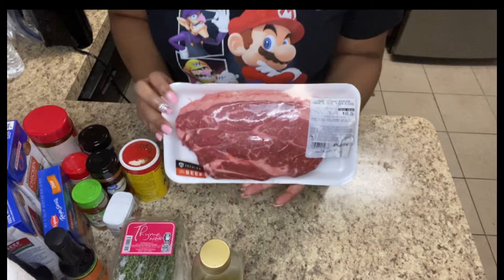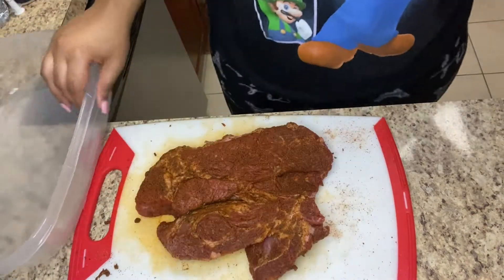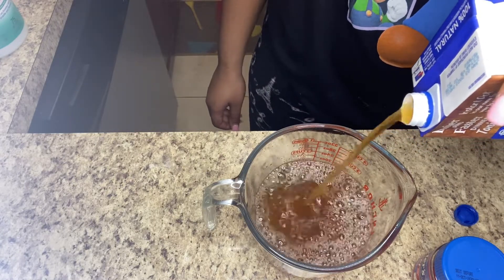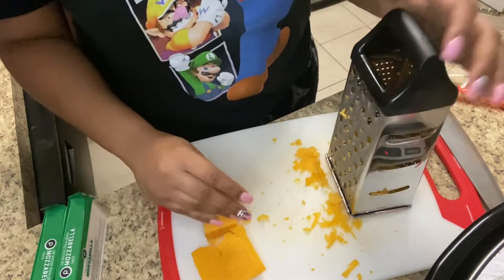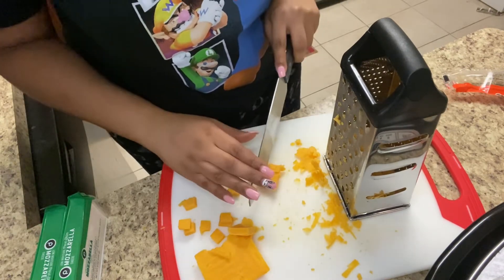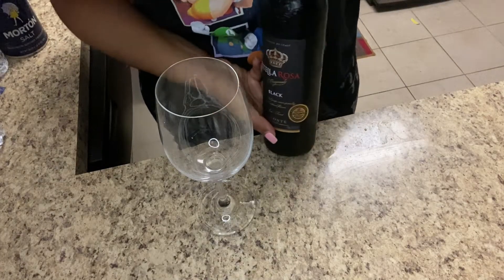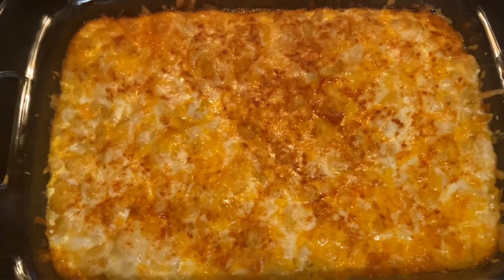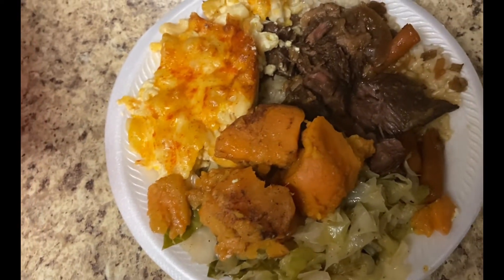Cook Sunday Dinner with Me| Pot Roast, Cabbage, Mac & Cheese, Yams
This is a detailed video of me preparing my Sunday dinner (last Sunday). I didn’t realize how time consuming it was going to be to edit this video but here we are! Haha I hope you all enjoy!

Bon Apetit! 🍽